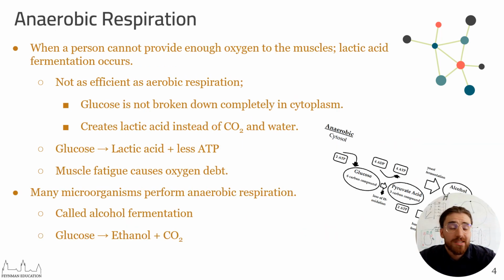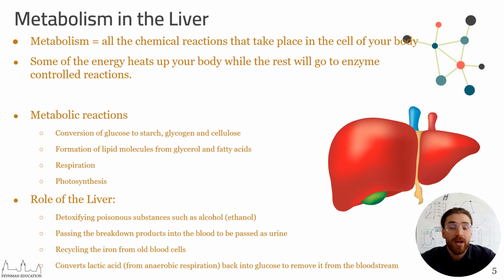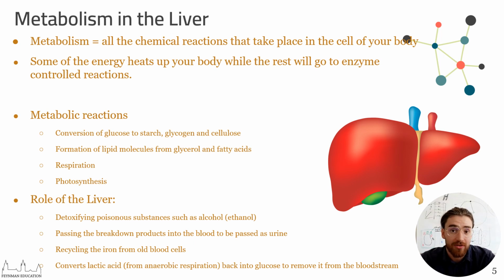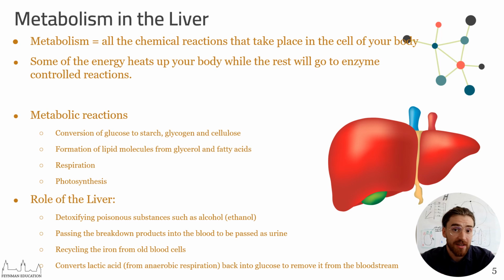AQA GCSE Biology B9 Respiration - EXPLAINED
This video will go through everything you need to know for AQA GCSE Chapter B9 Respiration. Listen to our specialist go through notes for the entire chapter and explain everything you need to know.